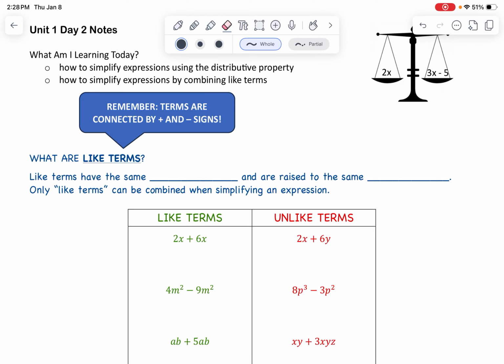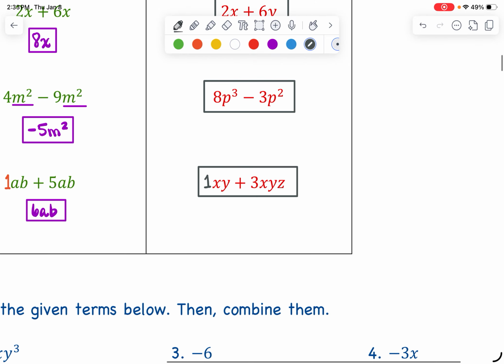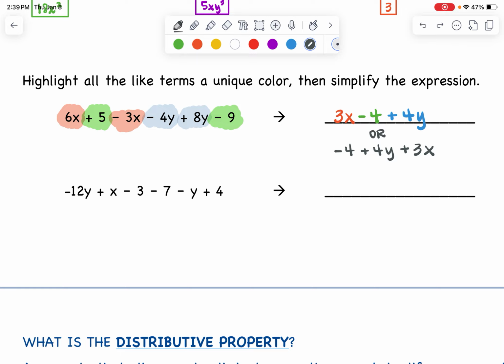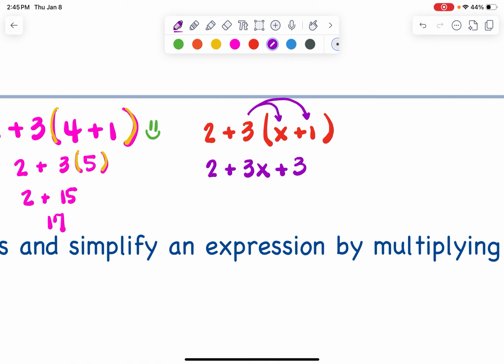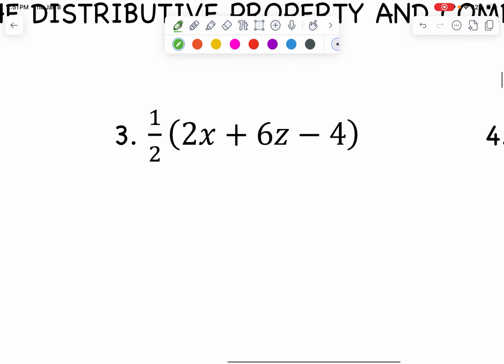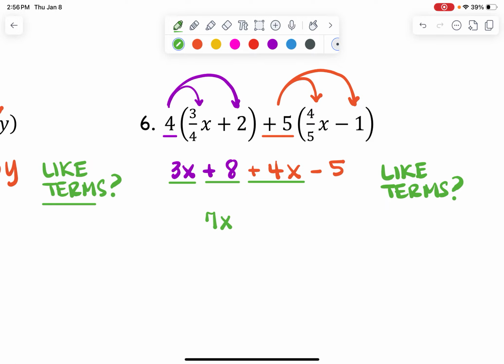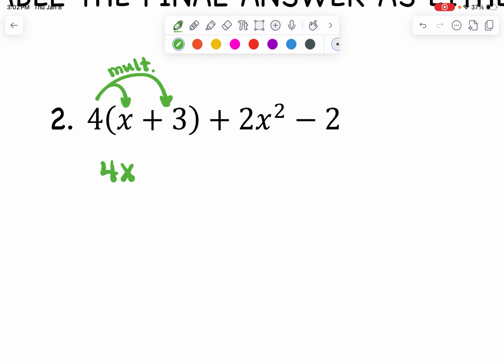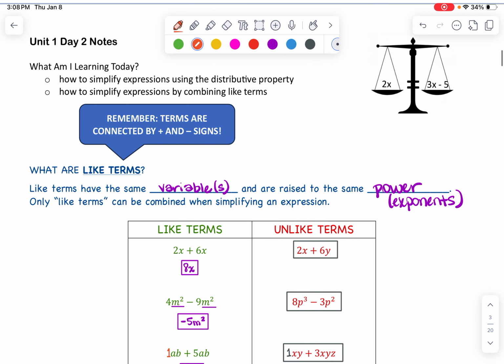M9 Algebra 1 Unit 1 Day 2 Notes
Combining Like Terms and the Distributive Property